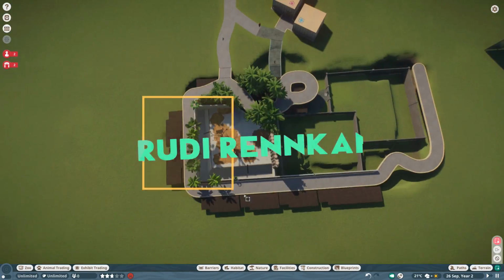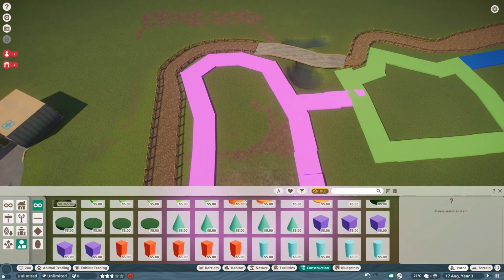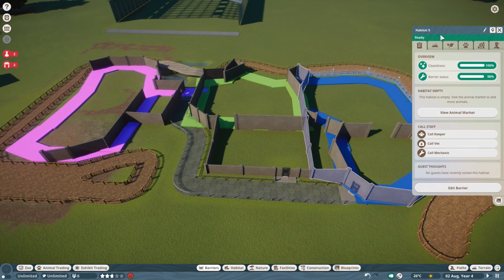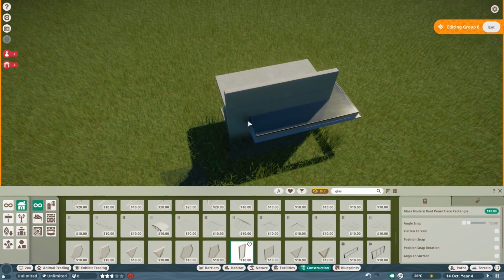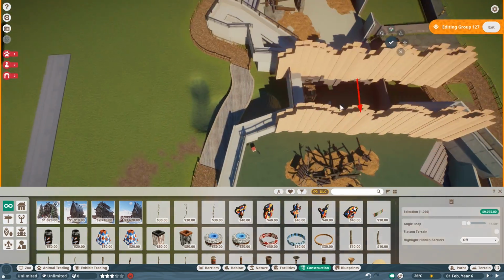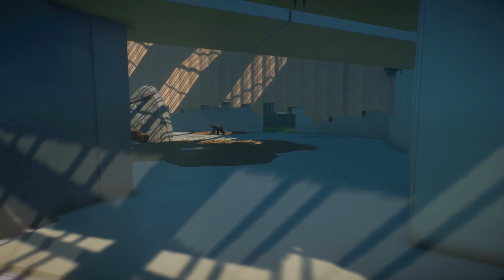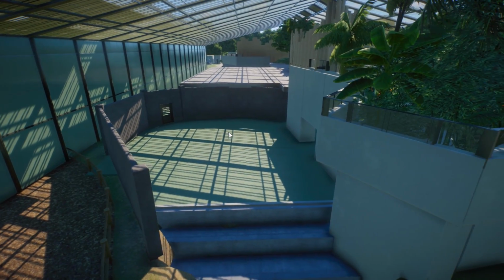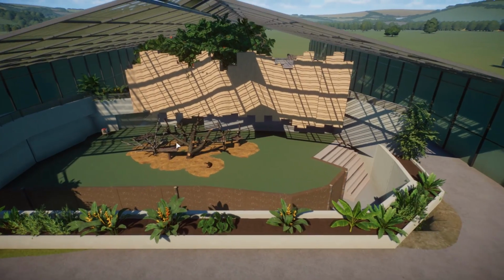Ape House Recreation - Krefelder Zoo Dedication Part 2 - Planet Zoo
With the beginning of 2020 a tragedy happened in Germanys Krefelder Zoo. Due to a fire what seems to be caused by chinese skylanterns nearly all of the over 30 Apes in the House died in the flames.

In perticular the fact that skylanterns are strictly forbidden in Germany and the ongoing discussion about fireworks in general make this tragedy even more unbelieveable.

//Planet Zoo//

Specs:
i7 8770k
RTX 2080Ti
16GB DDR4